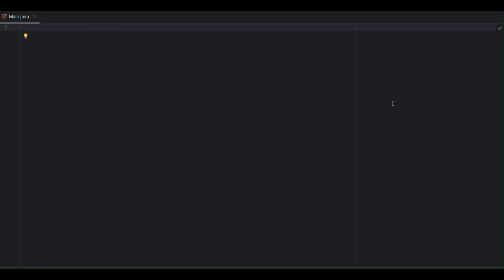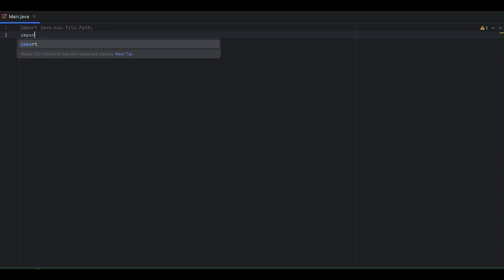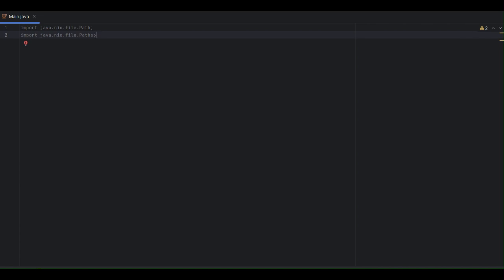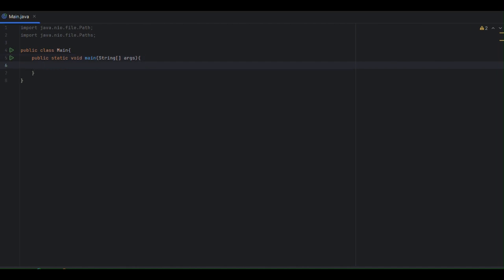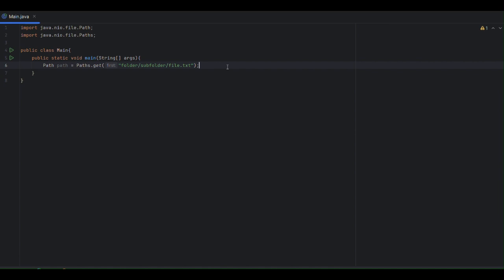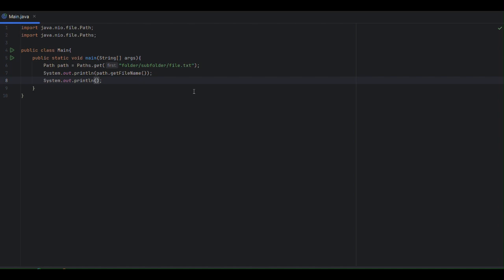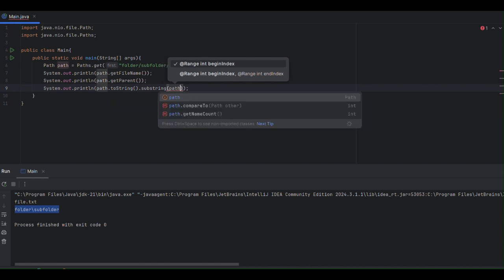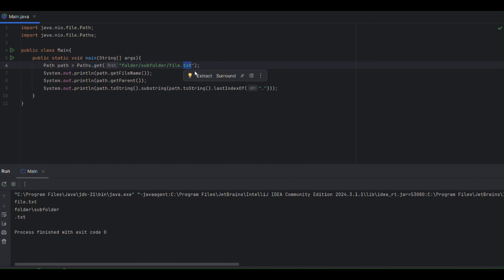Java Programming Series Episode 49: The Path Class In Java